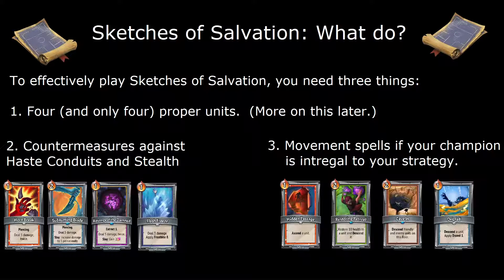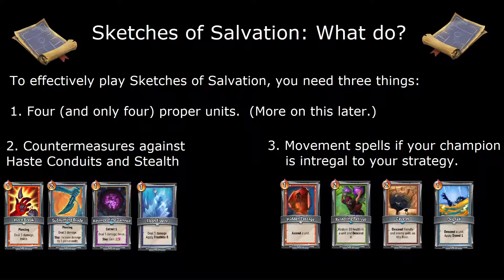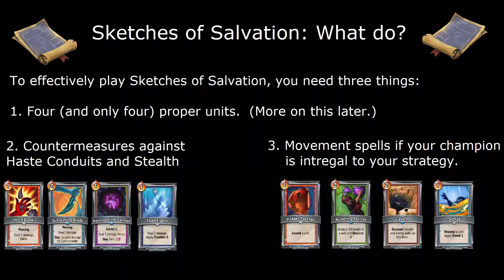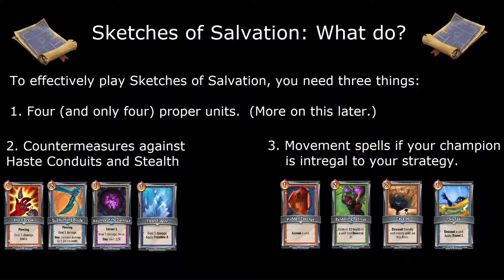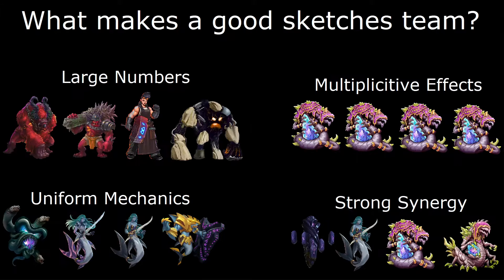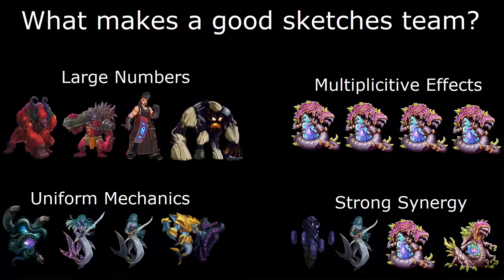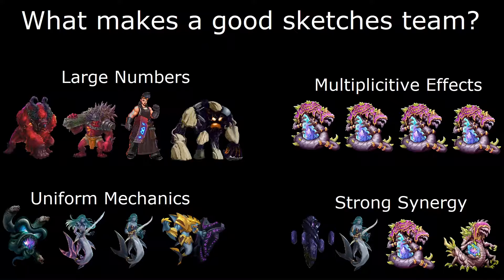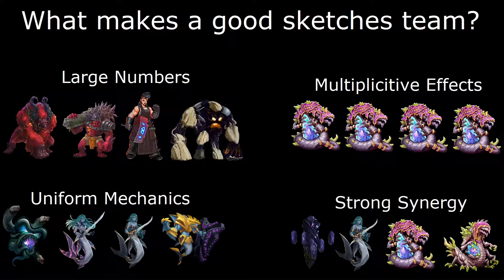Monster Train Mini-Guide: Sketches of Salvation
The following is an excerpt from Episode Twelve of Easy Expert Challenges: Steward Stack